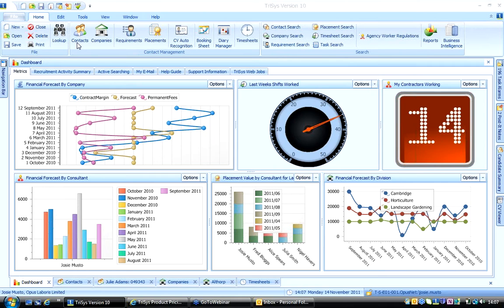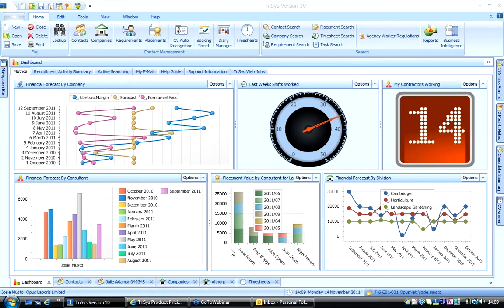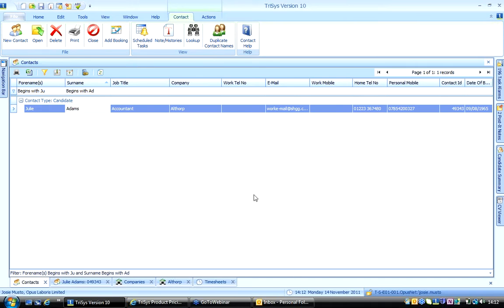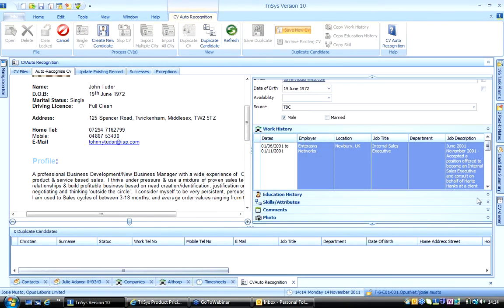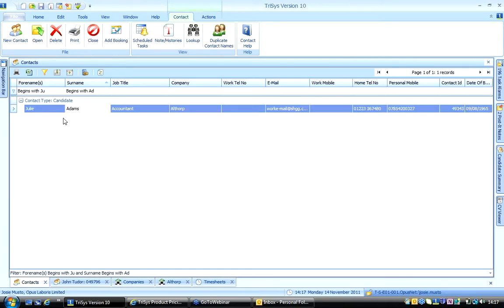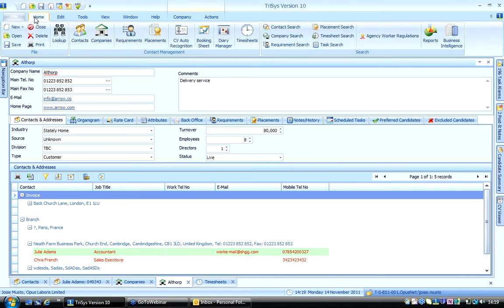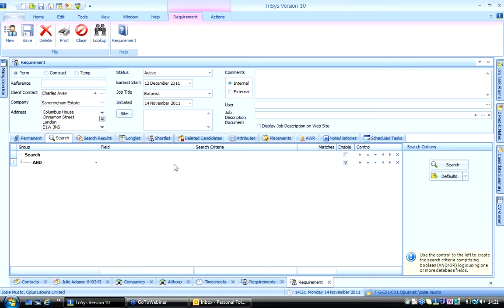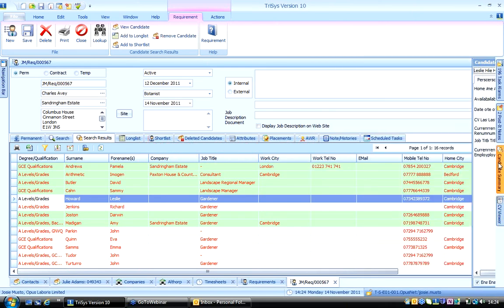TriSys Version 10 Starter Edition Webinar 14 Nov 2011